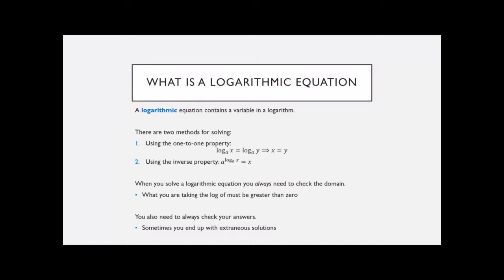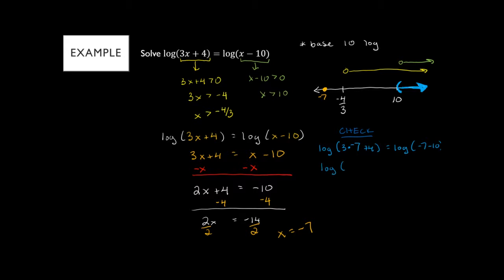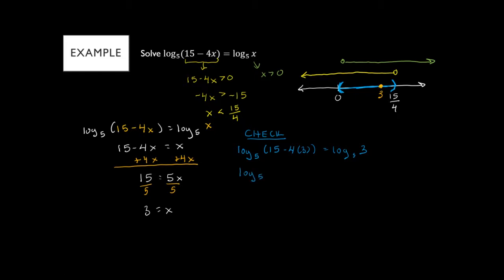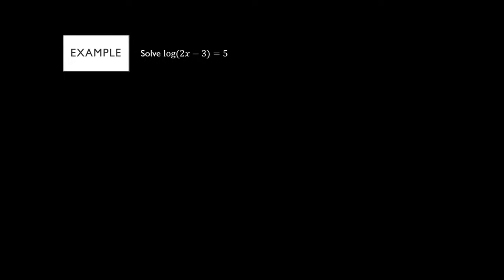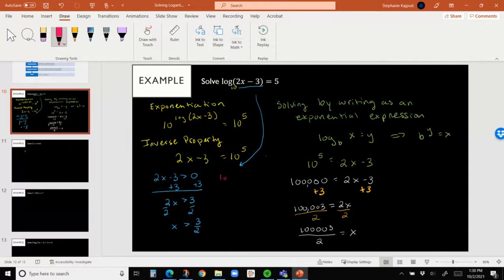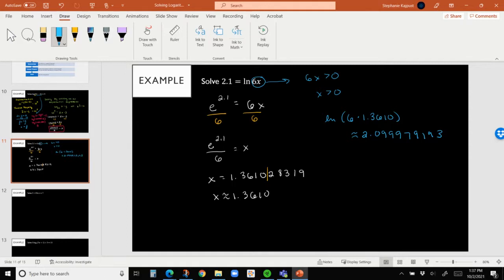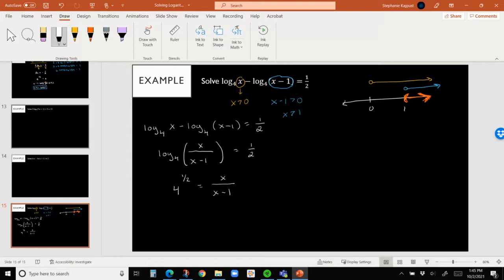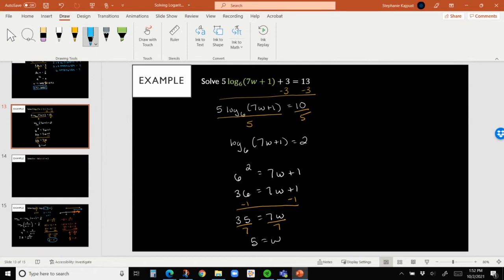MA105 Solving Logarithmic Equations